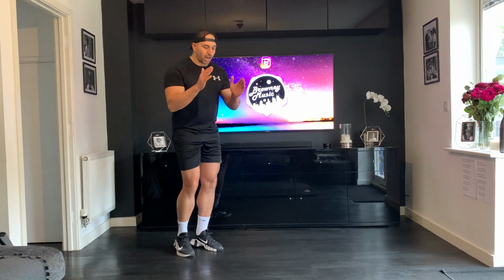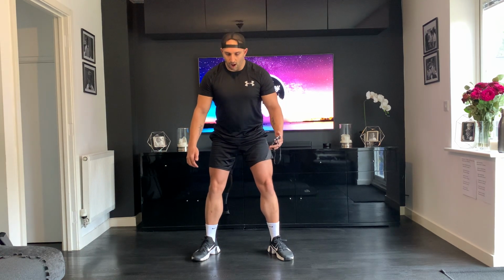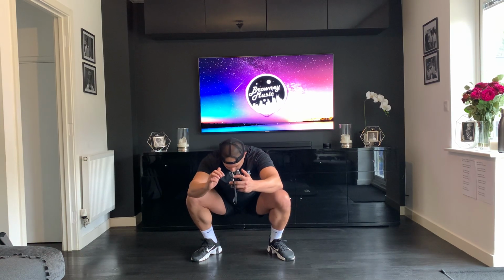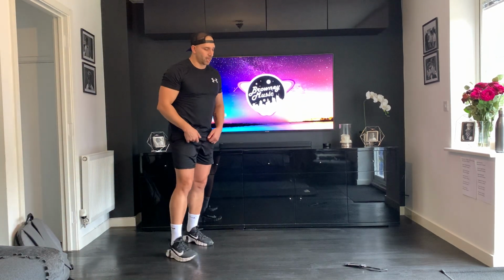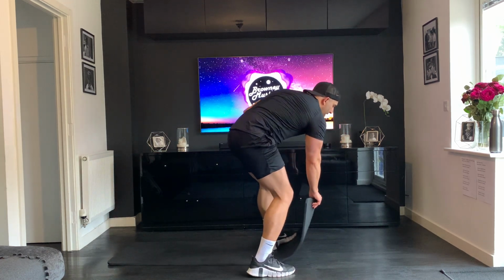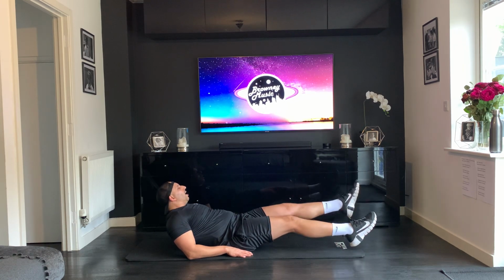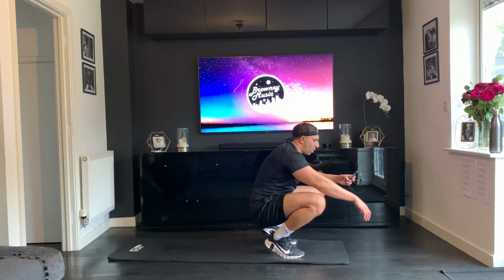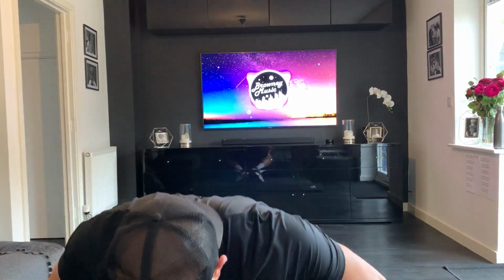Legs on 🔥🔥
Legs and Abs Home Workout. You need a backpack (make sure to throw in something heavy)!